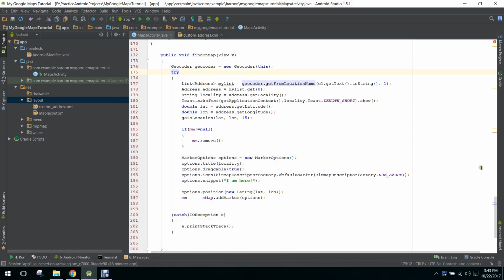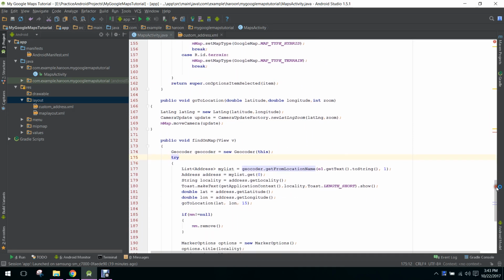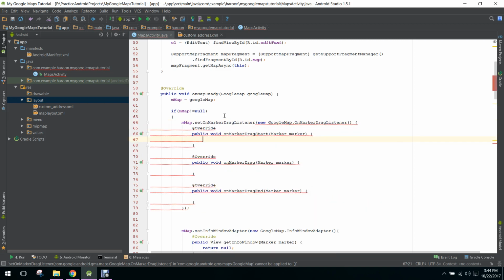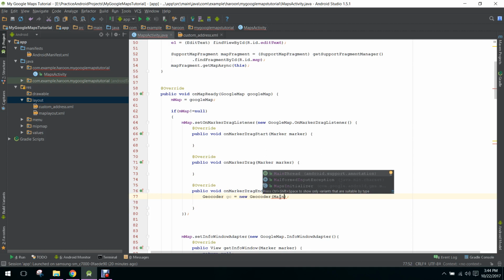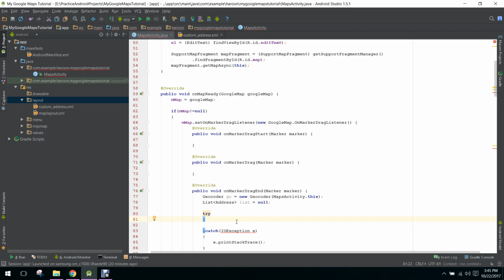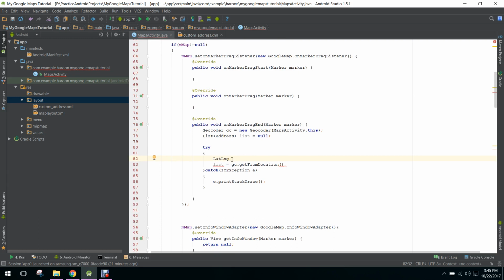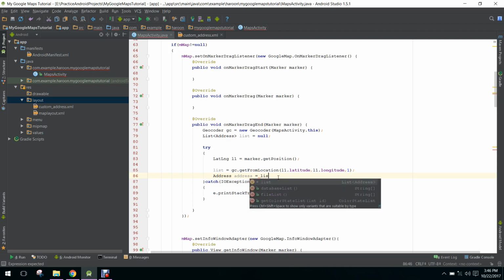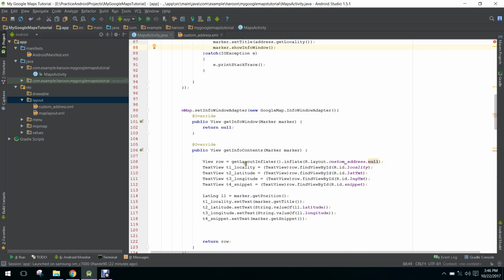Google Maps API Tutorial in Android Studio PART 9 (Marker Drag Listener)